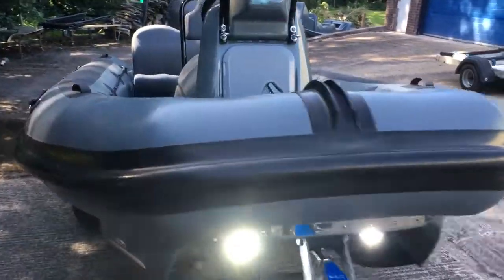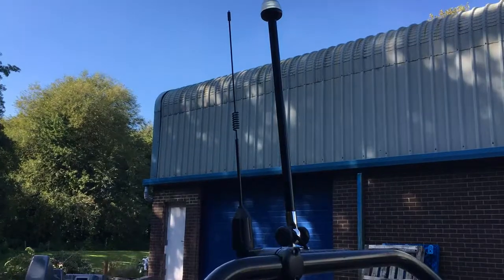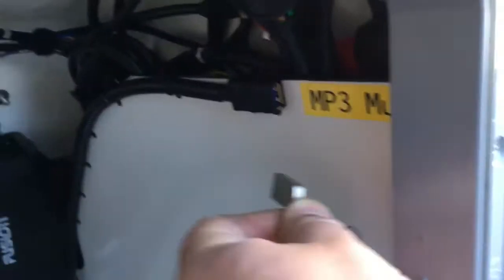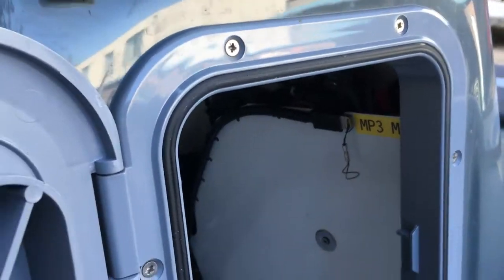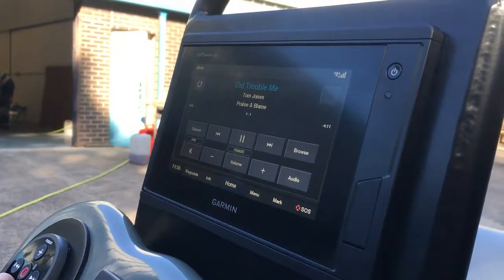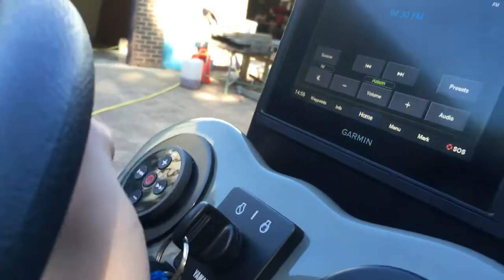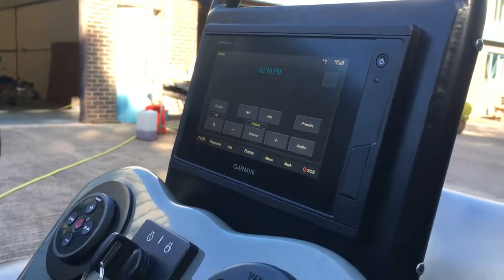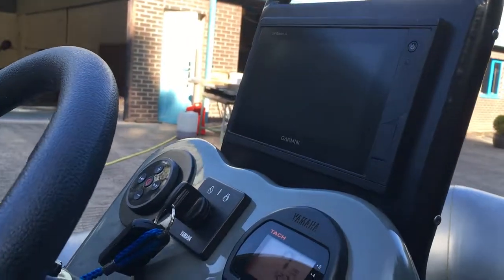C Fury JN Fusion walkround test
Video to show the basic operation of the new Fusion head unit and the radio and FM tuner, both work really well and sound good, very simple to use.